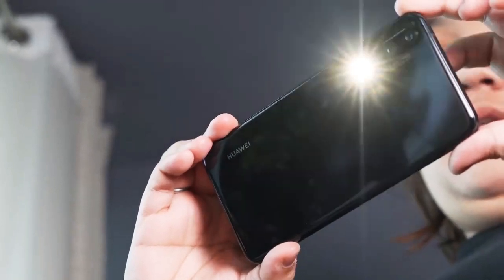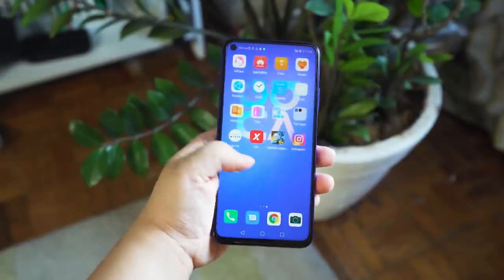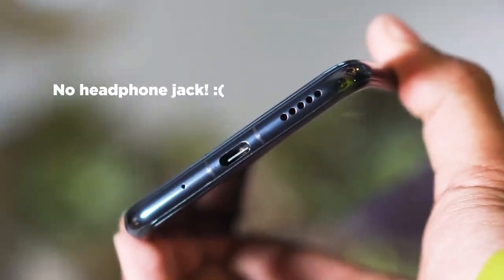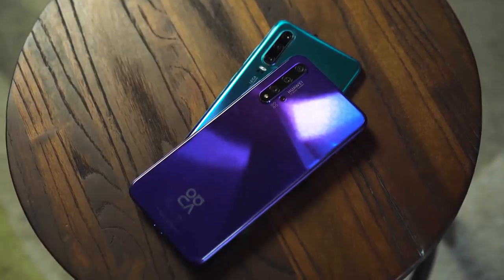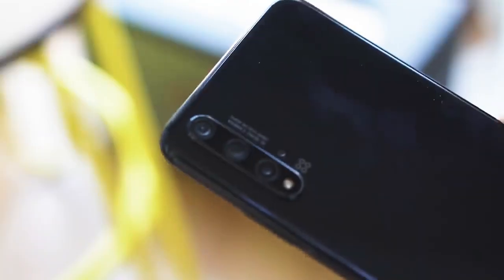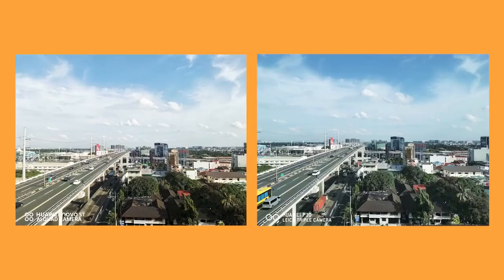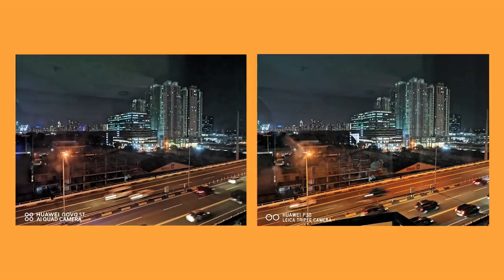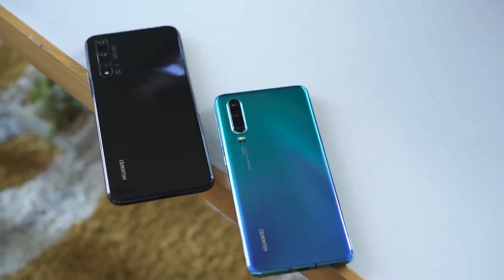Huwaei Nova 5T vs Huwaei P30 review...||best smartphone 2019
Huwaei Nova 5T vs Huwaei P30 review
Smartphones are the users’ multi utility equipment. The entire activities now totally depends on its uses. Features like selfie shots with bokeh effect, operating process, RAM, memory sizes etc have always been a matter of discussion while purchasing any phone. A user has to get satisfied with the features of a phone, that he buys. Buying mobile is not important, but the features owned by these gadgets have to be attractive. Based on the users’ demand, we introduce the 5 best phones, which will certainly make you feel tempted. Click

10 Best Dual Camera Phones

 top smartphones 2019
 best smartphone 2019
best budget smartphone 2019
 top budget smartphones 2019
best cheap smartphone 2019
 best phones 2019
 best new phones 2019
 best new smartphones 2019
 best upcoming smartphones 2019
 2019
 upcoming smartphones
 new phones 2019
 , smartphnes,
top smartphones
 unbox therapy
best phones to buy 2019
 oneplus 6t
pocophone f1
mate 20 pro

 top smartphones 2019
 best smartphone 2019
 best phones 2019
 2019
 upcoming smartphones
 new phones 2019
 , smartphnes,
top smartphones
 unbox therapy
 oneplus 6t
pocophone f1
mate 20 pro\
best smartphones 2019
 top smartphones 2019
 best smartphone 2019
 best phones 2019
 2019
 , smartphnes,
top smartphones
 unbox therapy
 oneplus 6t
 mi mix 3 Smartphones are the users’ multi utility equipment. The entire activities now totally depends on its uses. Features like selfie shots with bokeh effect, operating process, RAM, memory sizes etc